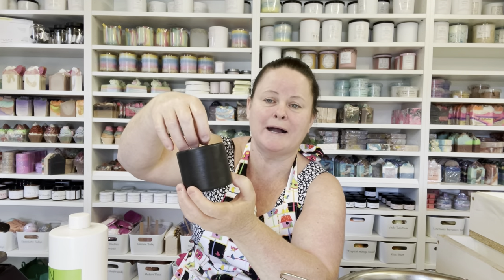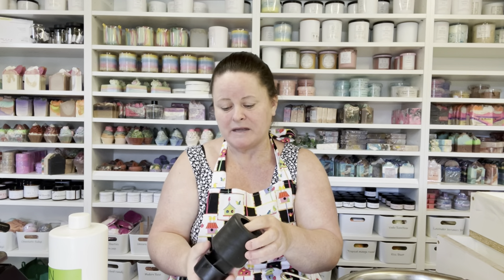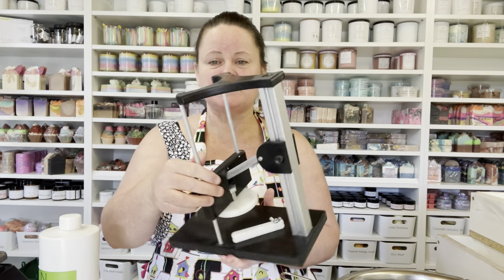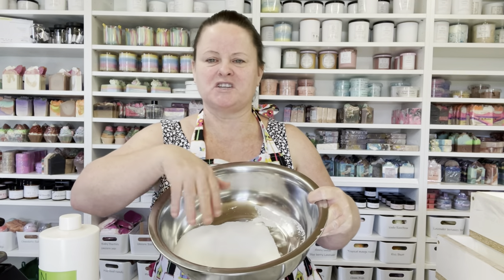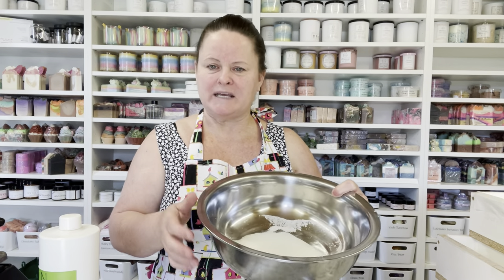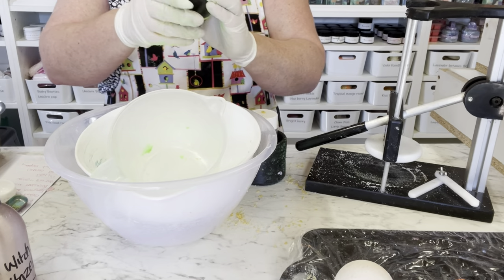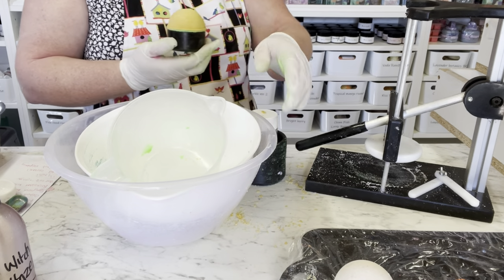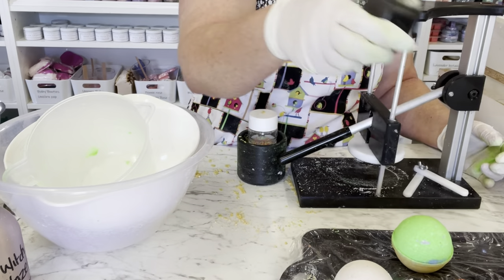Making sample bathbombs for a wholesale range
Today i thought id record as i am making a seletion of bathbombs for some images to upload soon. I hope you like this video of my new selection of oil loving bath bombs.

If you are a business and want to stock our items for your wholesale store then please click the link to be taken there for some amazing palm free soaps and products.
Wholesale is easy with us, no forms or accounts to fill just simply purchase in bulk on our site. We call it business buys.

WANT TO KNOW MORE ABOUT THE AUSTRALIAN SOAPERY AND CANDLE CONFERENCE AND HOW TO BE INVOLVED IN THE ONLY AUSTRALIAN SOAPING GUILD THEN JUMP ON TO THE

BATH BOMB RECIPE:
1000 grams bicarb
500 grams citric acid
1 table spoon apricot kernal oil
1 table spoon fragrance oil
1 Tablespoon polysorate 80
1 tablespoon sweet almond oil or jojoba oil
1-4 sprays of witch hazel
1 table sppon cream of tarta
1 teaspoon water
1 TABLES SPOON slsa (YOU DONT HAVE TO).
1 Tablespoon kaolin clay

Rectangle moulds

Loaf mould

Small heart enbed

Stick blender

Stand mixer

Long sput jugs

Wax melter

Double boiler jug